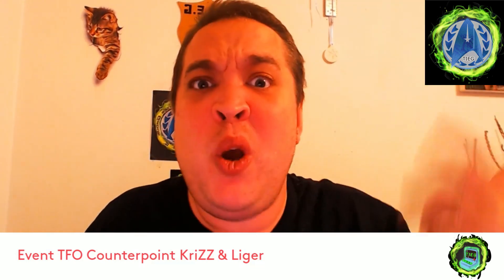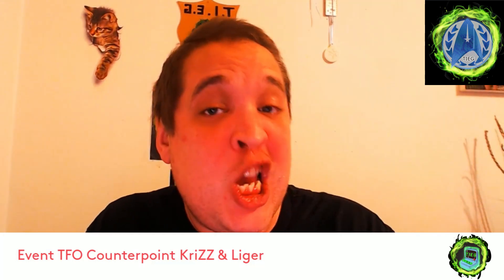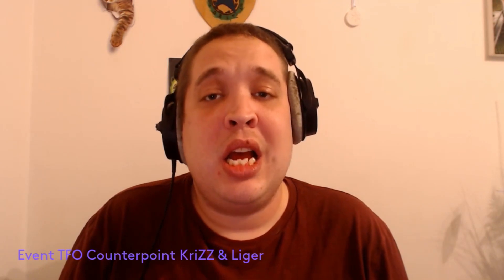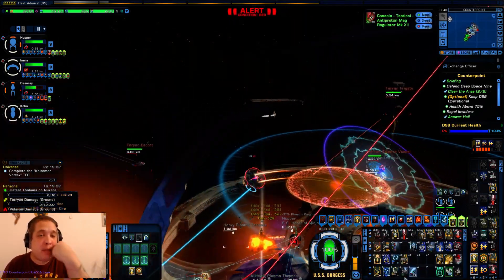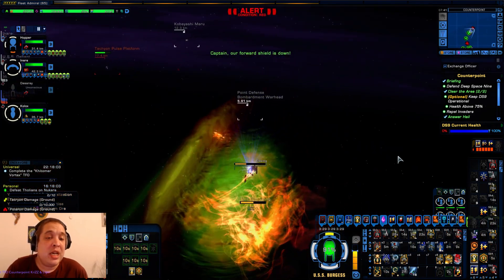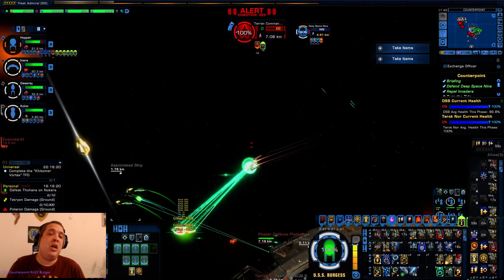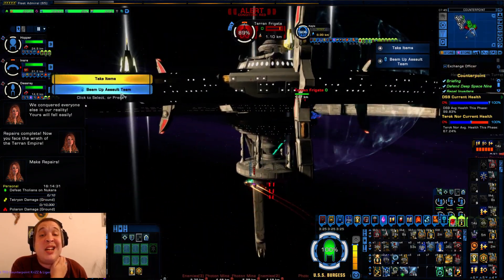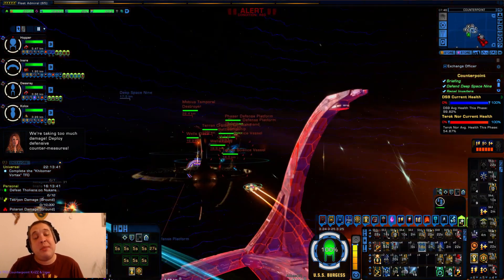TFO COUNTERPOINT KRIZZ & LIGER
TFO: EVENT COUNTERPOINT
TIEG MEMBERS: KRIZZ & LIGER
LEVEL: EVENT STANDARD
STAGES 1-4
HOST: MIKIE